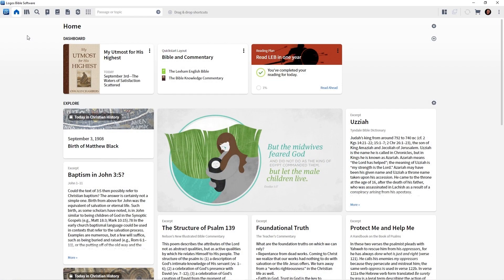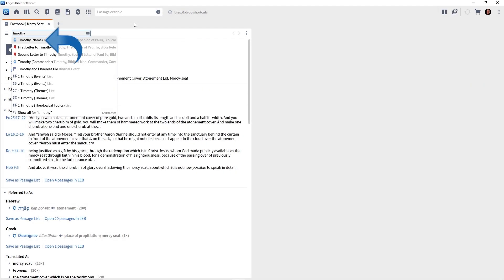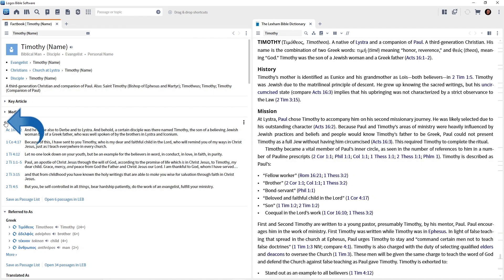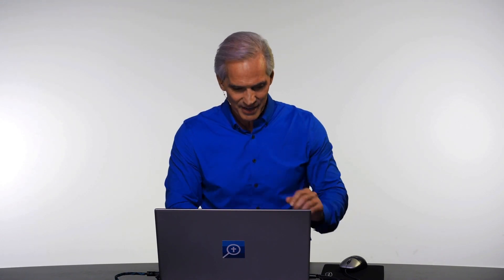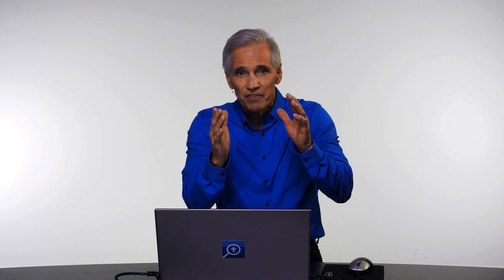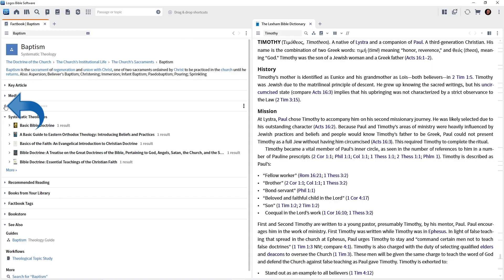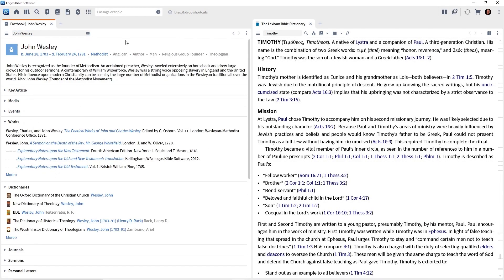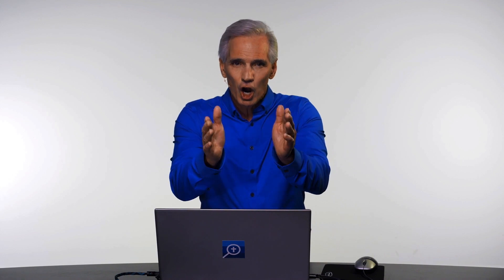Quickstart for Logos 10: 08 Study a Subject